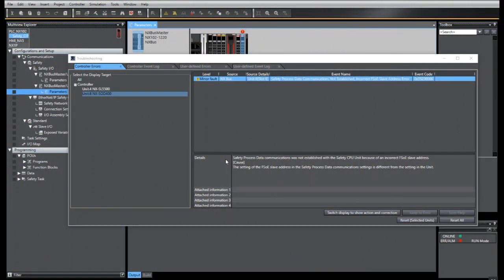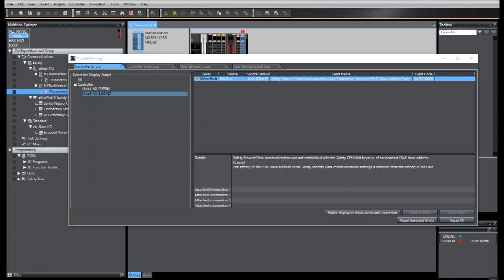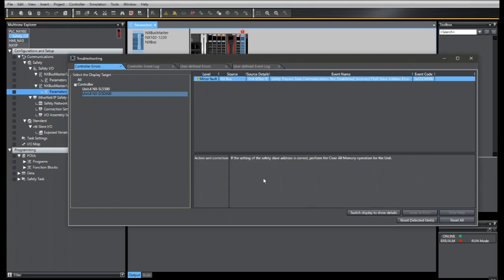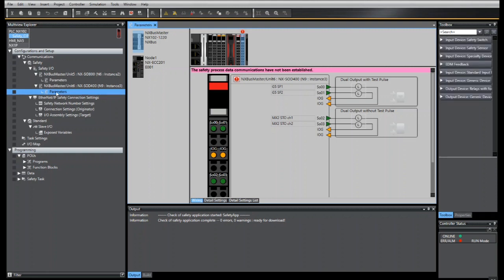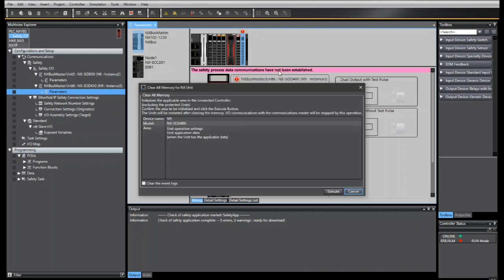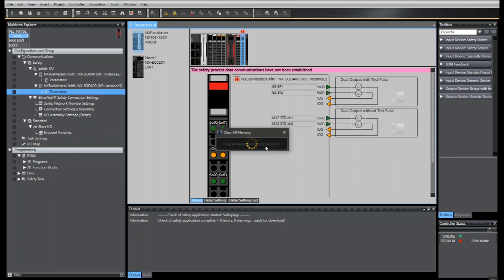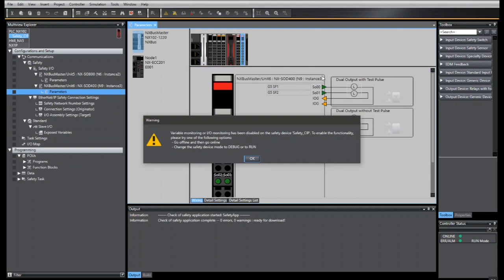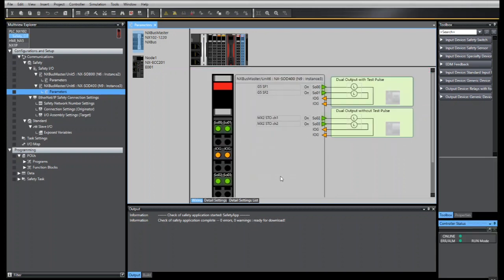How to clear an FSoE error on a NX slice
This short video will run through the method to reset a FSoE error on a SYSMAC safety NX slice. This error can occur when a slice has already been commissioned, but then introduced into a new system.